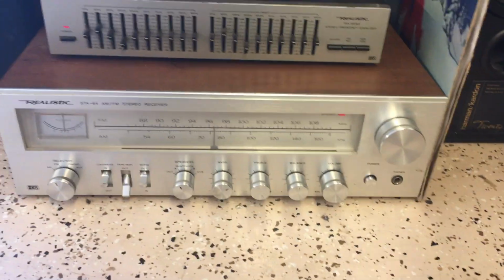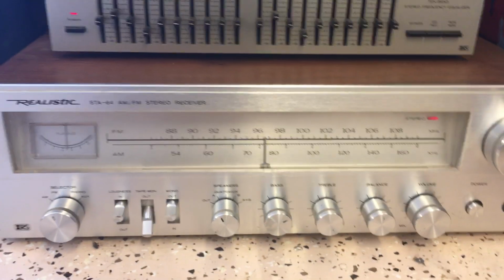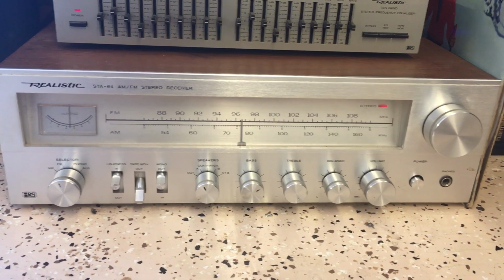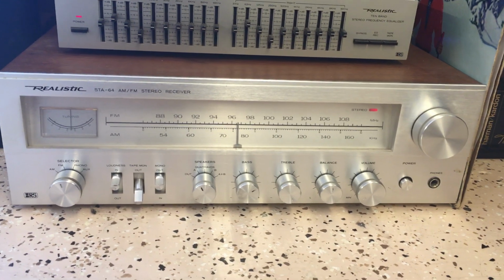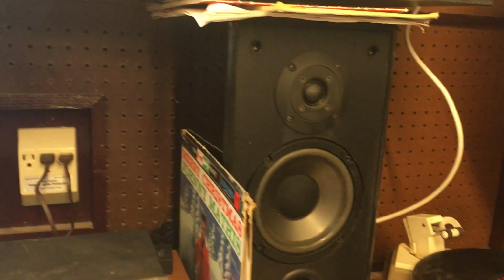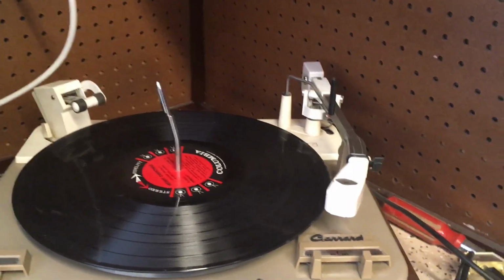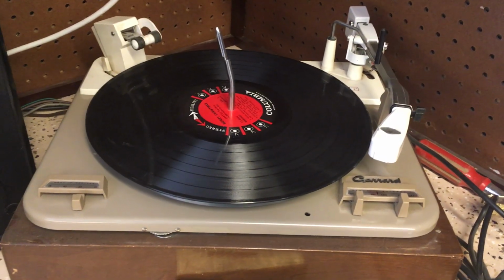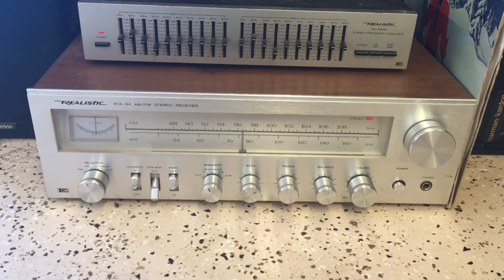Realistic STA 64